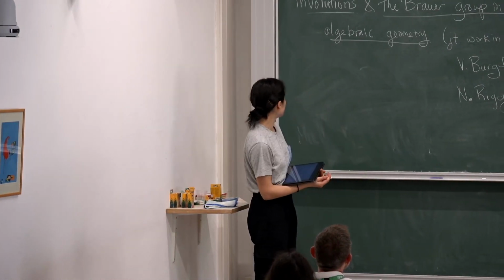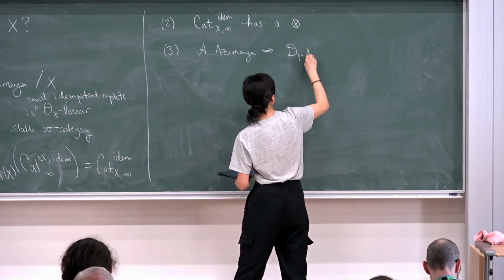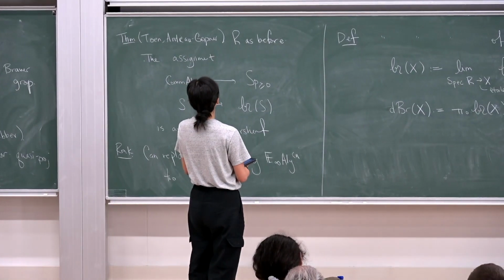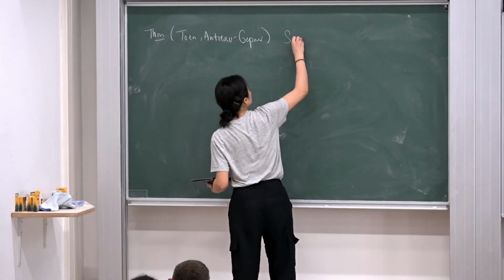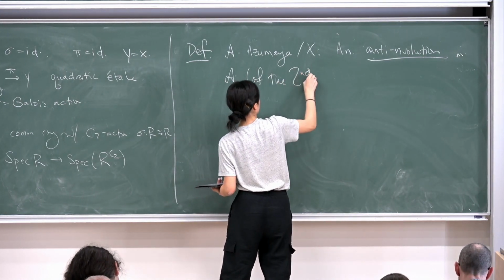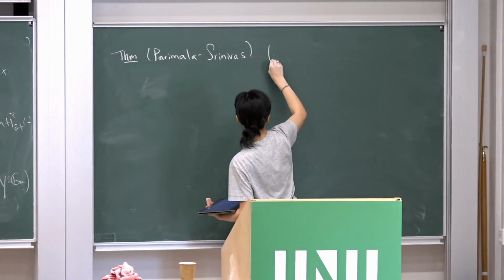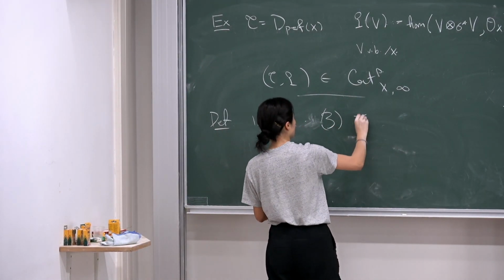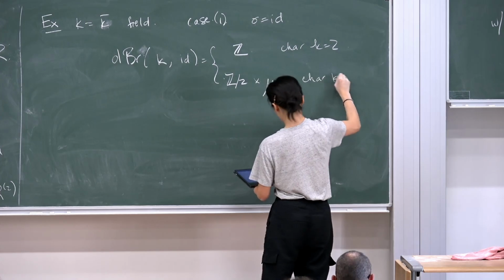Assoc. Prof. Lucy Yang | Involutions & the Brauer group in derived algebraic geometry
Title: Involutions & the Brauer group in derived algebraic geometry
Speaker: Associate Professor Lucy Yang (Columbia University)
Date: 16th Jun 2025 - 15:30 to 16:30

🗓️ Event: (EHTW04) Beyond the telescope conjecture